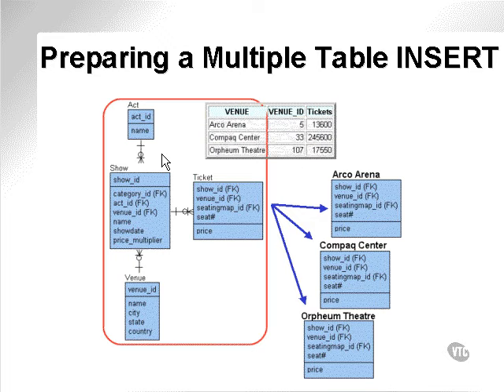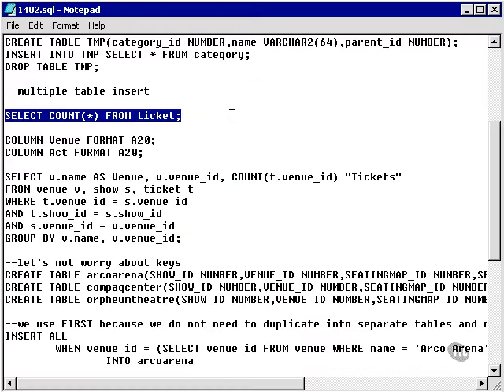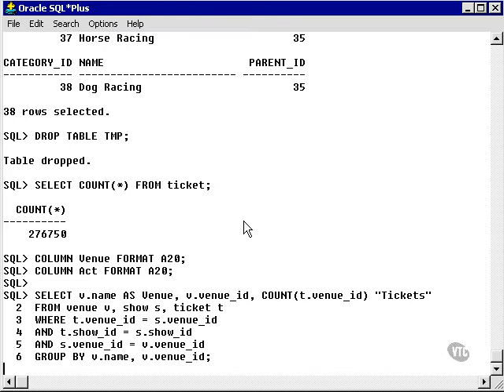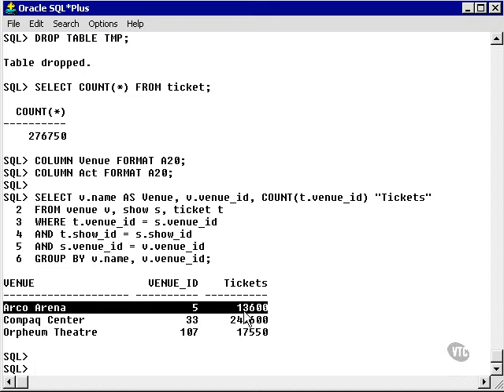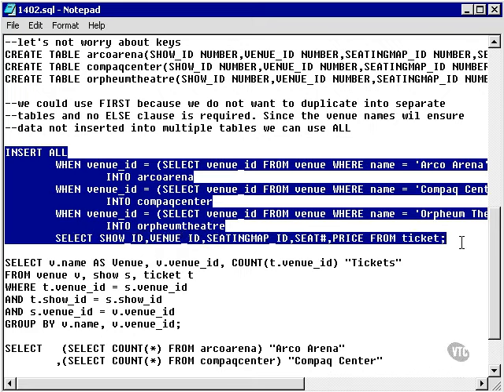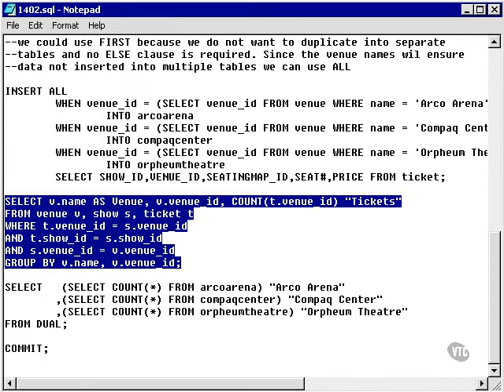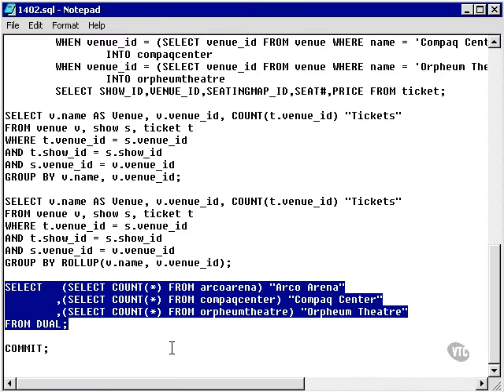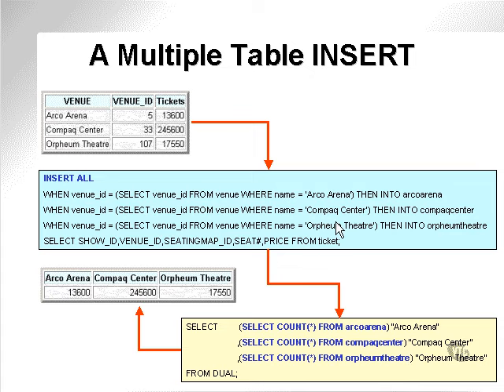ORACLE 8- 1404